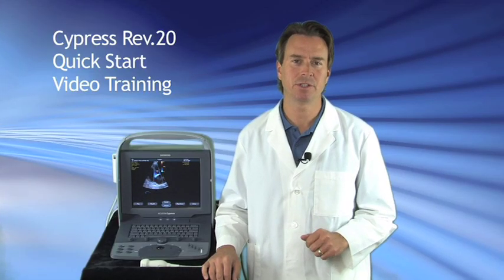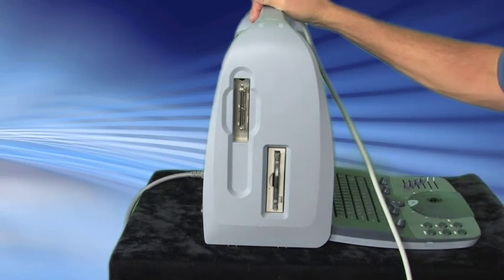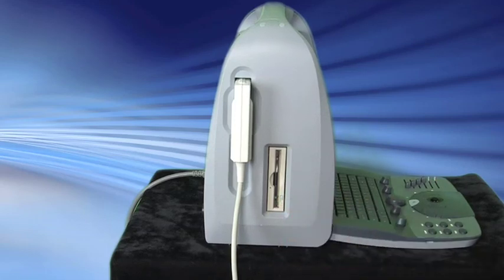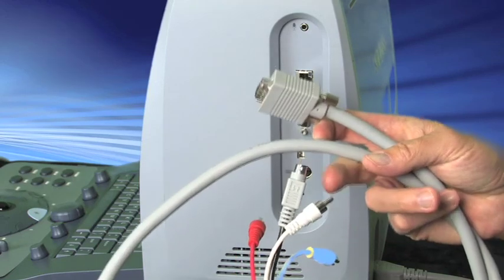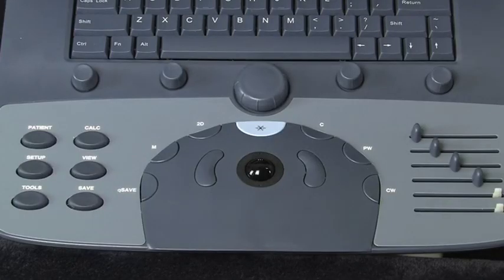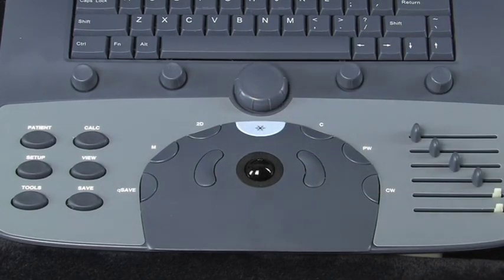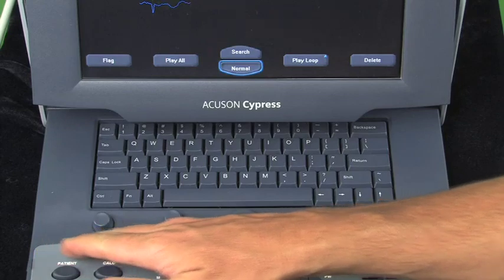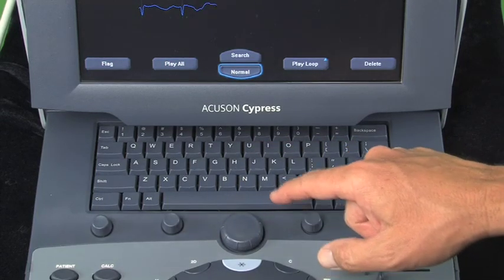How to use the Acuson Cypress Ultrasound System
Learn how to use the Cypress ultrasound system, learn the Cypress in about an hour with the EchoVTorials Cypress Quick Start Video Guide.